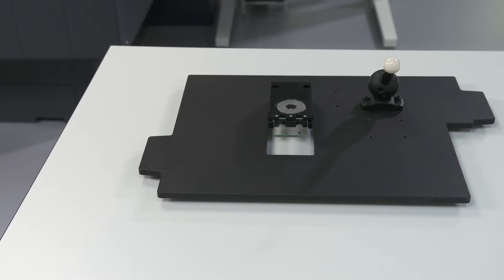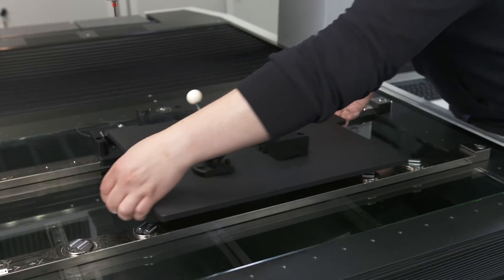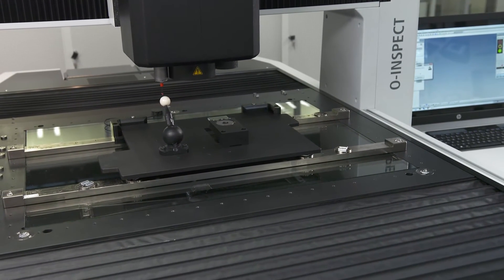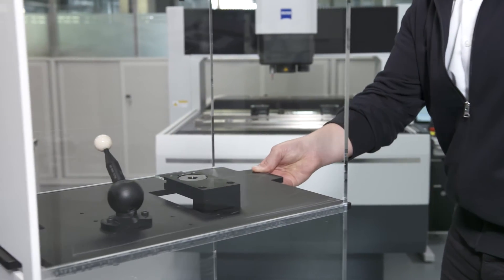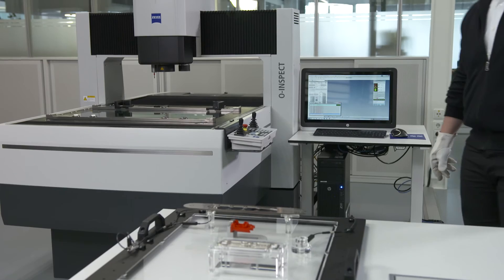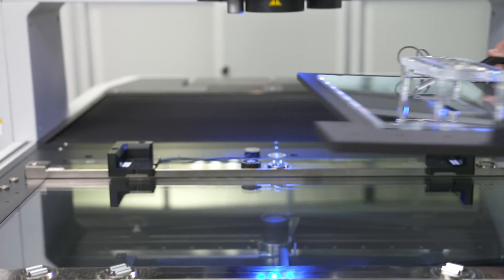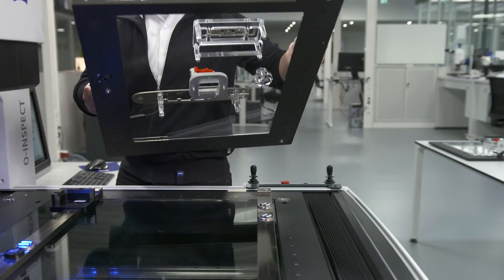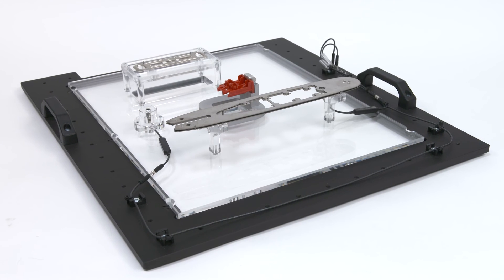Tip 4: Pallets reduce non-productive time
Each coordinate measuring device is at a standstill while being equipped with workpieces. The higher the number of workpieces which have to be clamped at the same time, the longer the device is non-productive. Unless pallets are used.